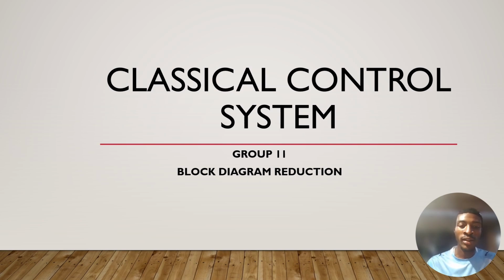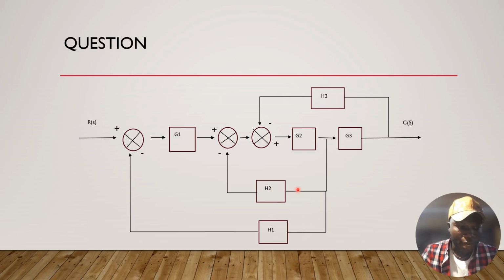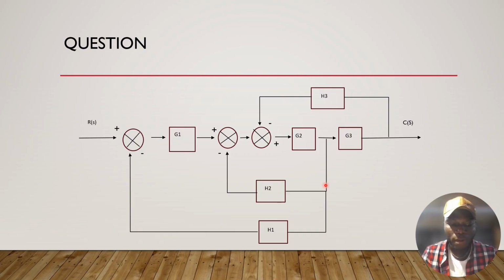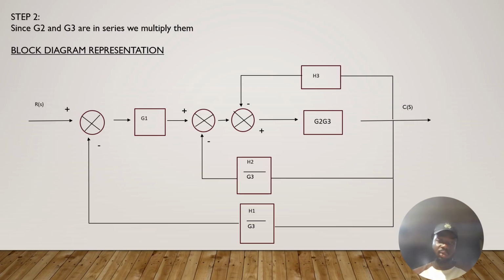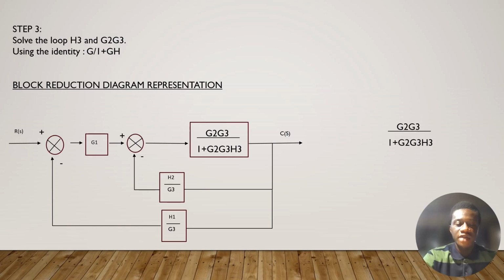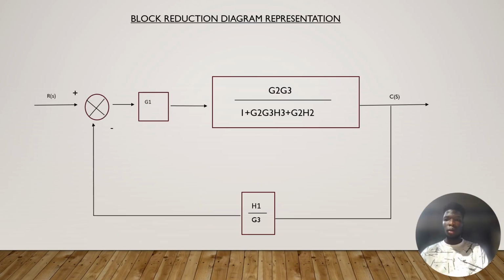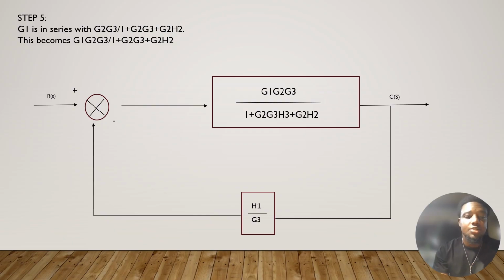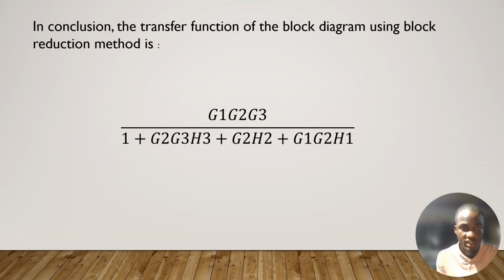CLASSICAL CONTROL SYSTEM BLOCK REDUCTION | GROUP 11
In this video, our group walks through a complete solution to a block diagram reduction problem in Classical Control Systems. We systematically simplify a complex control system by applying block diagram algebra techniques, including:

1.Series (cascade) connection reduction
2.Parallel connection reduction
3.Feedback loop reduction
4.Moving summing points
5.Moving take-off points

Using the principles from classical control theory (as developed by pioneers like Hendrik Wade Bode and Harry Nyquist), we reduce the given block diagram step-by-step until we obtain the overall transfer function of the system.

What you’ll learn in this video:
1.How to identify reducible sections of a block diagram
2.The correct order of reduction
3.Common mistakes to avoid
4.How to compute the final transfer function

This video is ideal for students studying:
1.Classical Control Systems
2.Control Engineering
3.Electrical & Electronic Engineering
4.Mechatronics Engineering